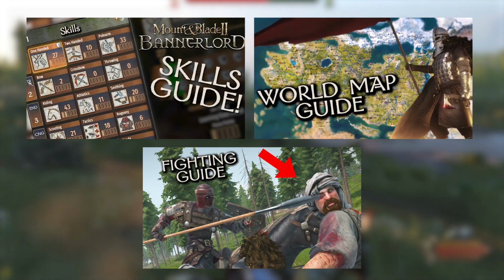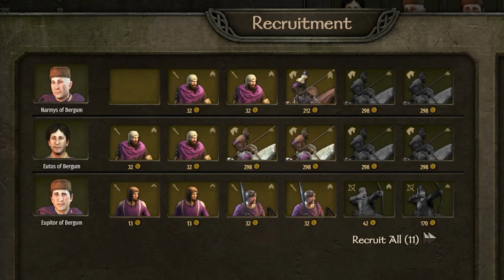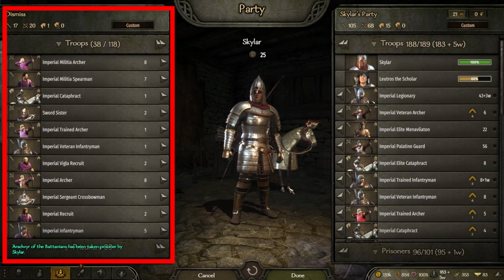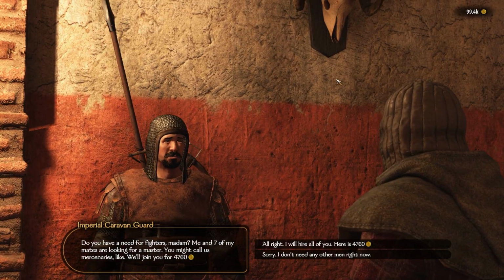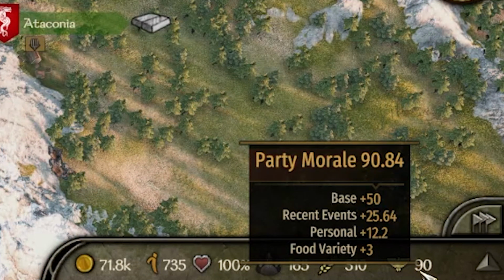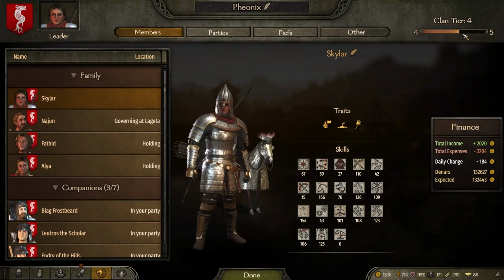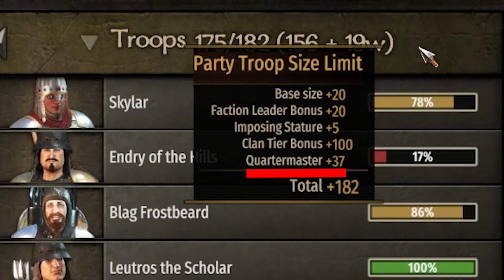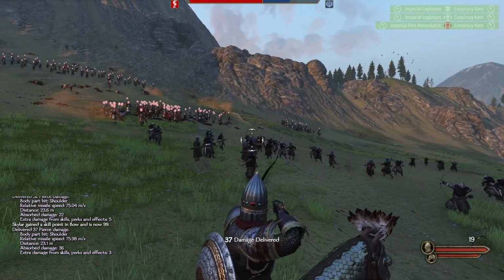How To Recruit Troops In Bannerlord | Bannerlord For Newbies Part 4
Intro: 0:00
Party Window: 0:24
Recruit from villages/castles: 0:51
Rescue prisoners from enemy parties/garrisons: 1:53
Recruit prisoners from your own party: 2:22
Hire mercenaries: 2:39
Recruit/force bandits to join: 2:59
Party morale: 3:33
Increase party size: 4:48
How to train/upgrade troops: 5:42
Outro: 7:11